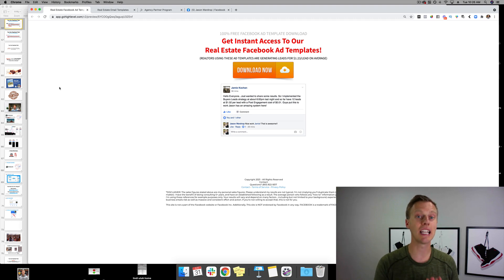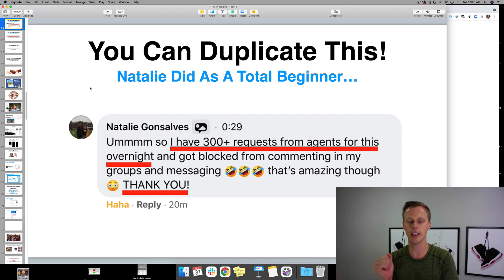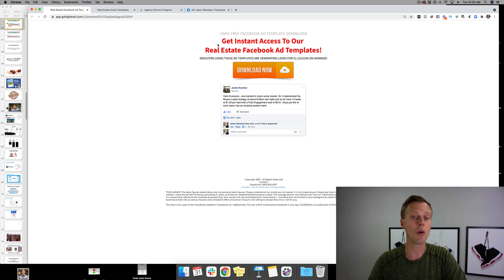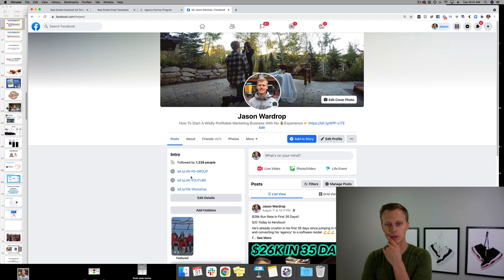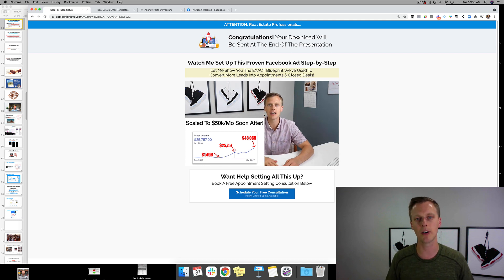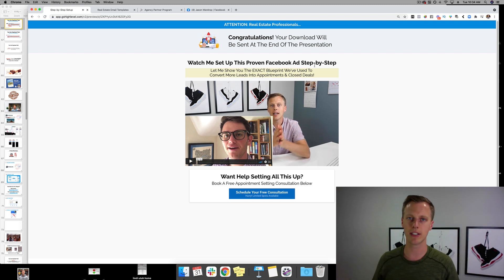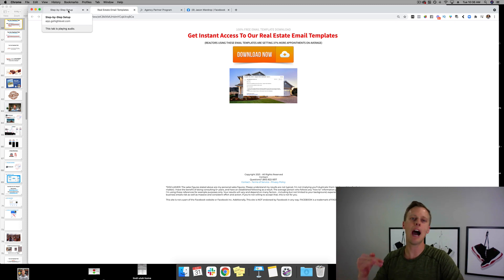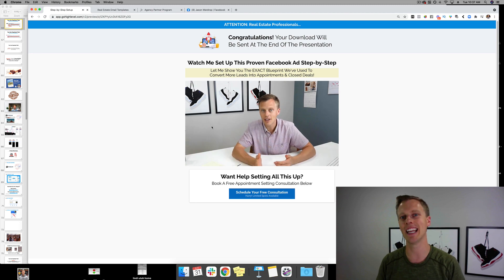Digital Marketing Agency Sales Funnel - How To Get Clients For Your Digital Marketing Agency